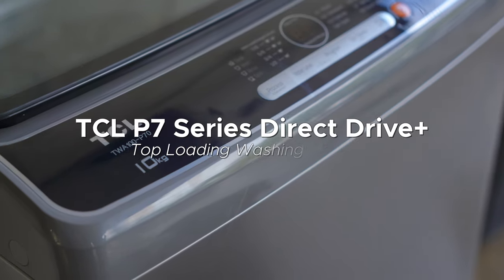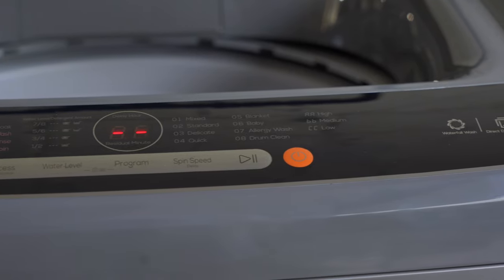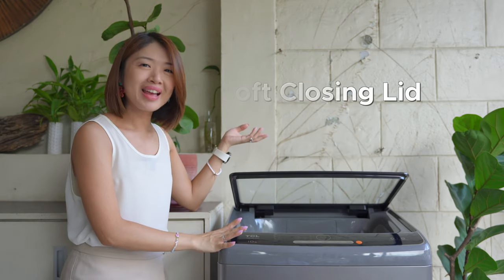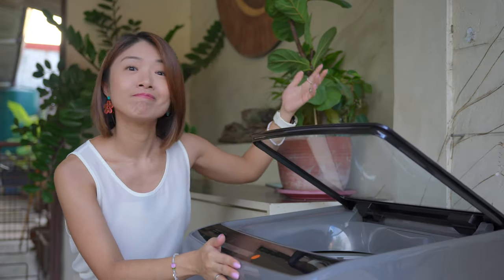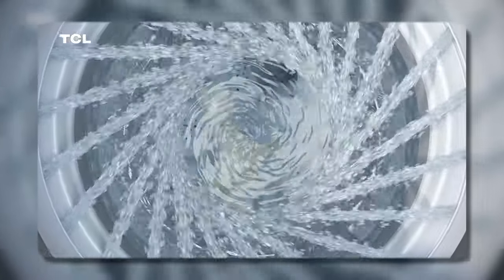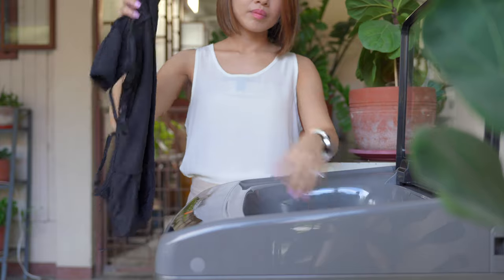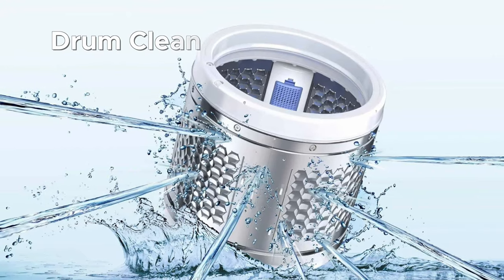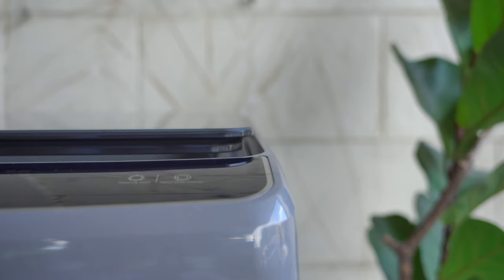TCL P7 Series Washing Machine vs Laundry NOOB!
Lea takes on her first Washing Machine video EVER on the channel with the TCL P7 Series Direct Drive+ Top Loading Washing Machine!

She talks about what makes this washing machine worth checking out, her favorite features, and her first washing experience!